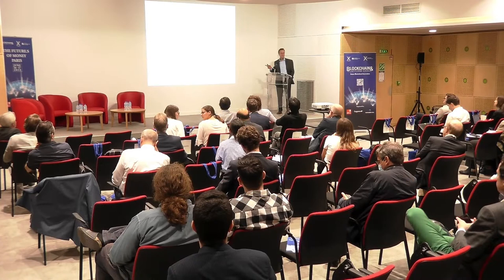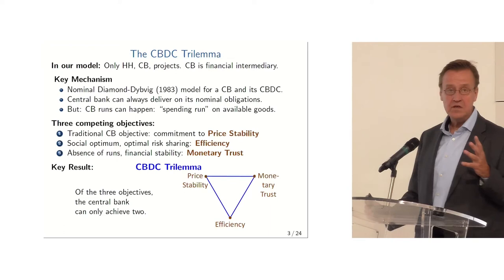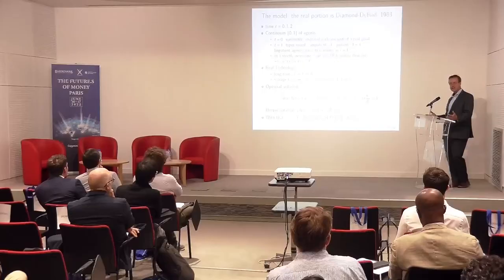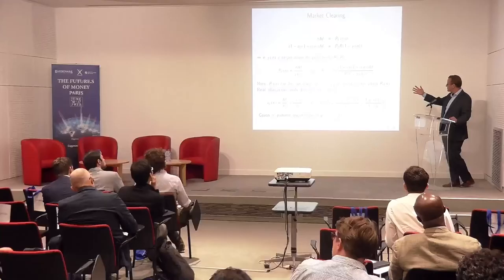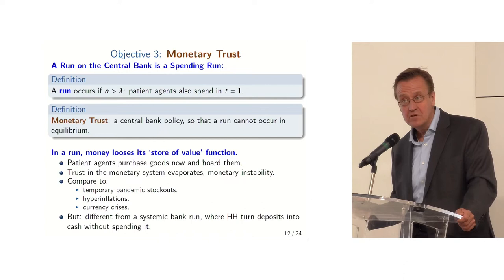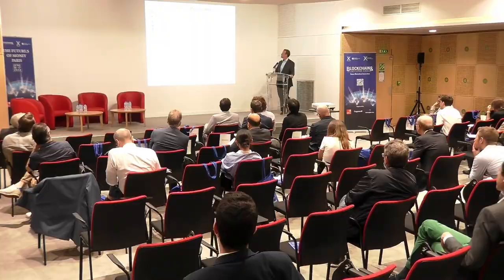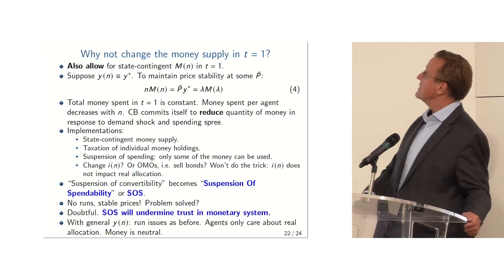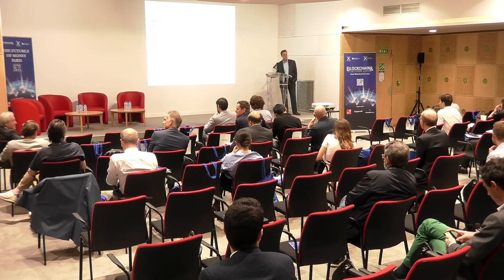"CBDC: When Price and Bank Stability Collide"; Harald Uhlig (University of Chicago)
Future.s Of Money Paris - June 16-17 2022
"Central Bank Digital Currency: When Price and Bank Stability Collide" presented by Harald Uhlig (University of Chicago)

We build a stylized, nominal Diamond-and-Dybvig (1983) model, a consolidated central bank conducts maturity transformation, issuing on-demand, nominal liabilities in the form of an account-based central bank digital currency (CBDC) to citizens and investing the funds in a real asset.
We show, the central bank's classic role as the guardian of price stability is in fundamental conflict with its role as a financial intermediator. Implementation of the socially optimal allocation requires a commitment to inflation. Commitment to price stability jeopardizes the real return on currency, and causes runs. Central bank runs manifest themselves as a `run on the price level'.
JEL Classification: E58, G21

Hosted by Blockchain@X (Ecole Polytechnique) and supported by Capgemini, Nomadic Labs & Caisse des Dépôts, the FOMPARIS2022 is a two-day workshop where academics, central bankers and industry experts envision the future(s) of money.